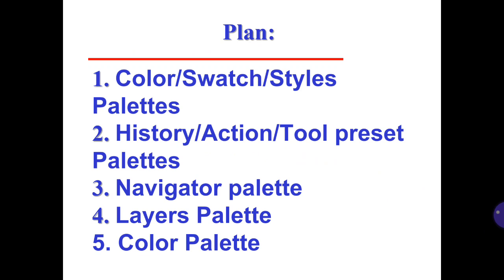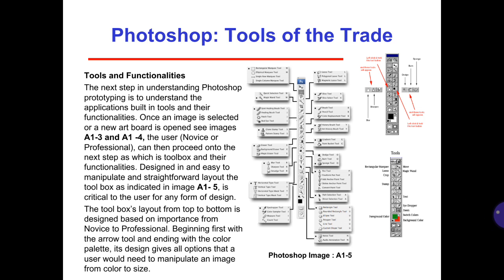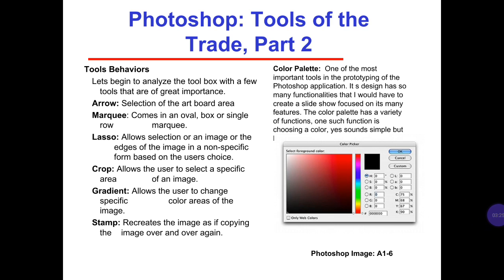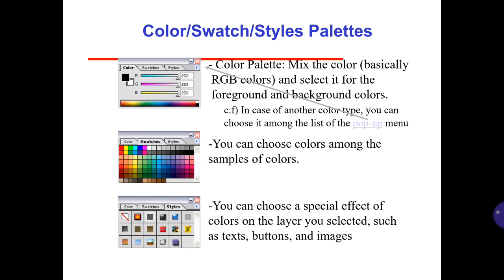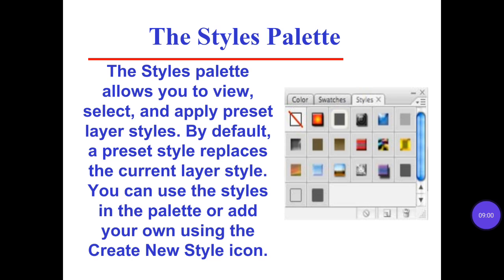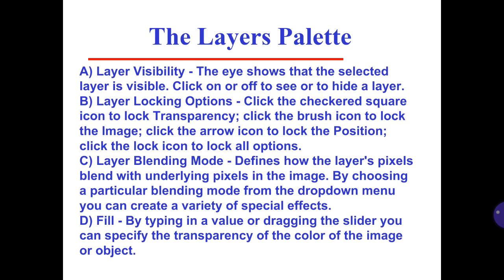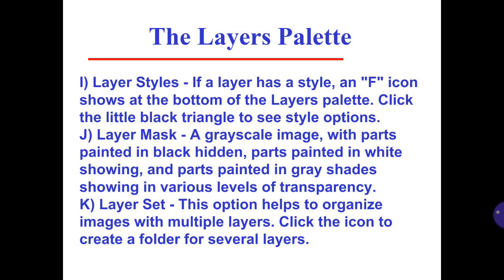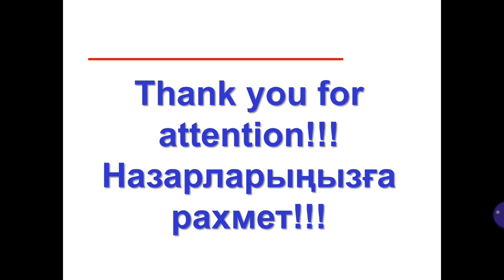Shangytbayeva G.A. Computer graphics Lecture 4 Working with Panels&Palettes AdobePhotoshop